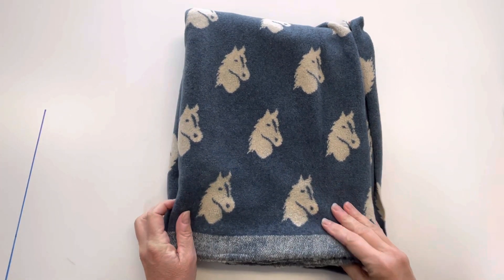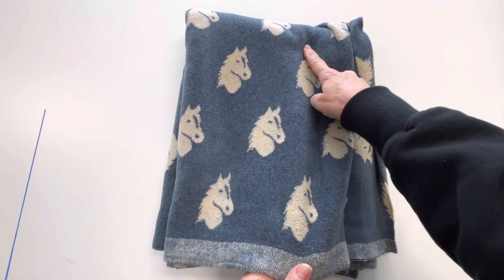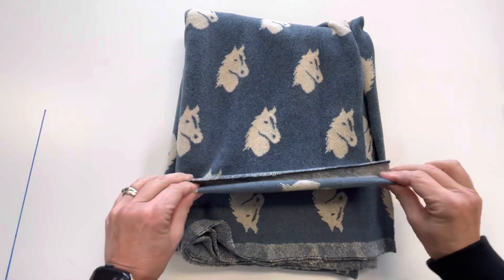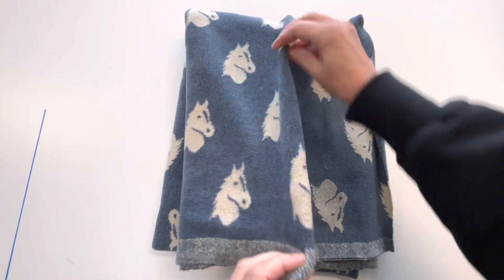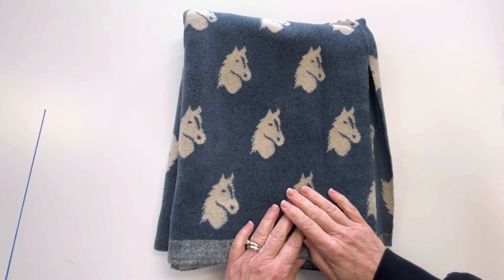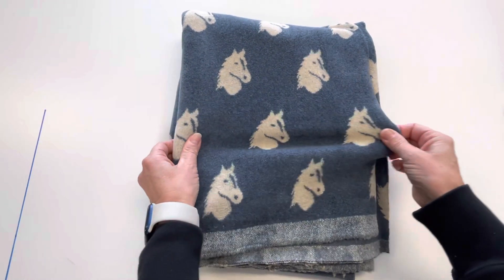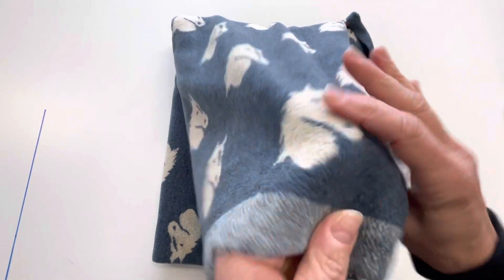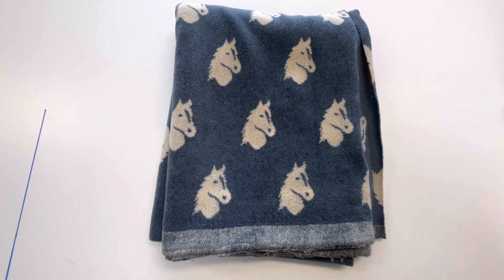Glenoit Lightweight Berber Knit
Glenoit Lightweight Berber Knit fleece short demo.  A great fleece for the horse lover in your life!